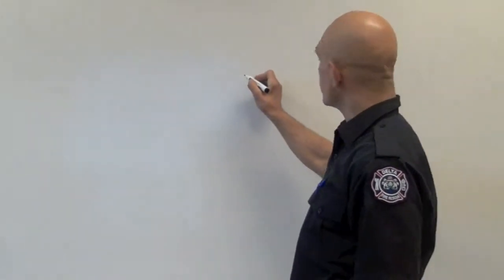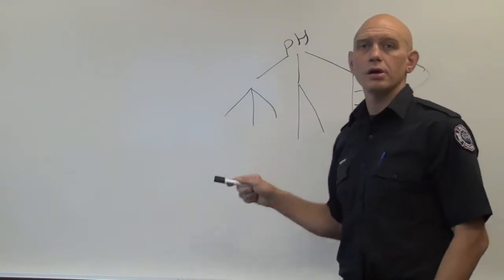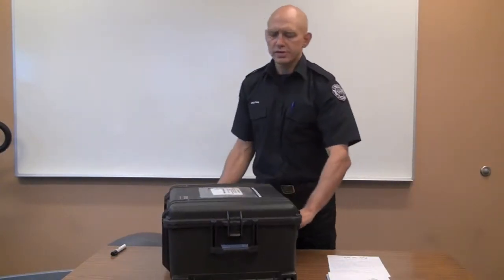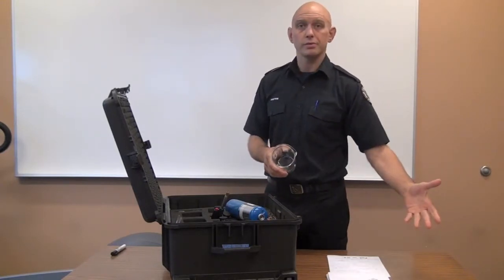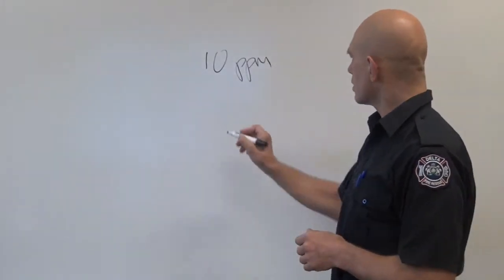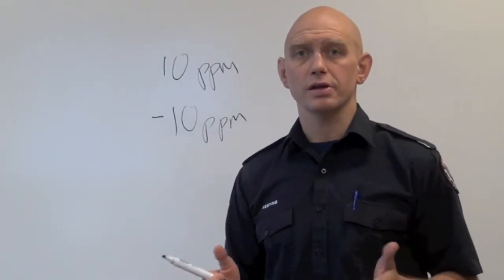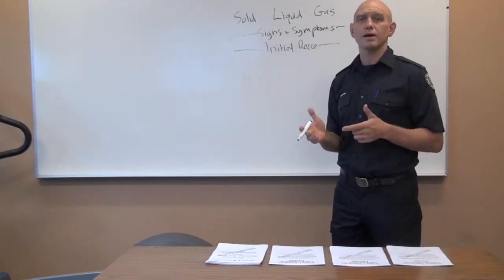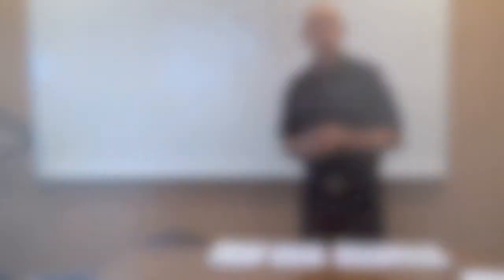01, Overview of the Unknown Products Protocol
A suggested procedure for characterising and possibly identifying unknown solid, liquid or gaseous chemicals at a hazmat call

Hazardous materials response and characterisation of unknown products or mixtures of products is an undeniably dangerous, ultra-hazardous activity.  This video is for information purposes only; use extreme caution and do not attempt any of the procedures or tests mentioned in this video if you have not been properly trained in them and have taken all proper safety precautions.  Use of this information is entirely at your own risk.  Furthermore these procedures are merely suggested guidelines, which change over time and/or be modified according to the specifics of the emergency at hand, without any modifications occurring to this video. The views and opinions expressed do not necessarily reflect those of Delta Fire and Emergency Services, the Corporation of Delta, or Delta Firefighters Local 1763.